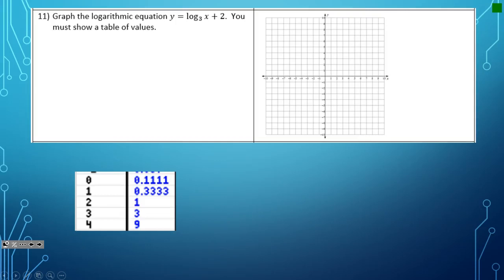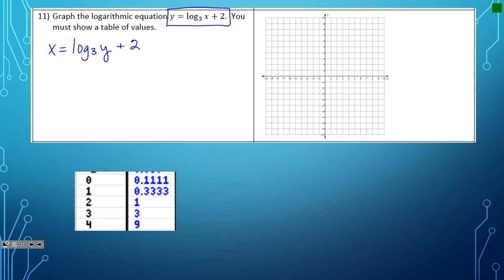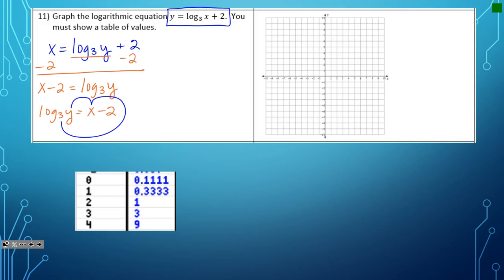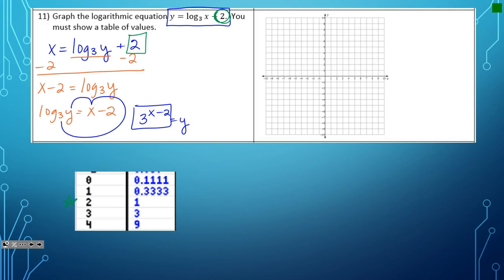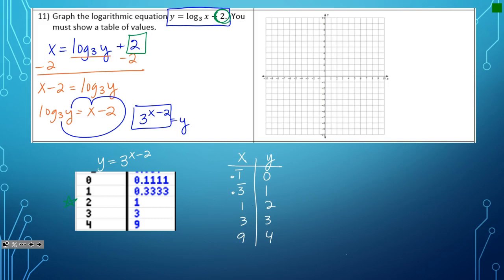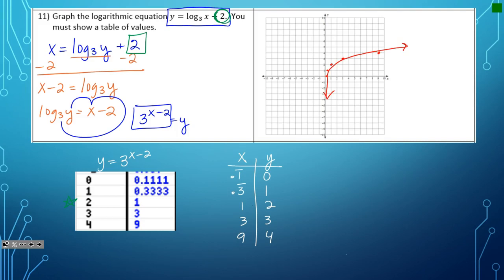Unit 4 Review #11